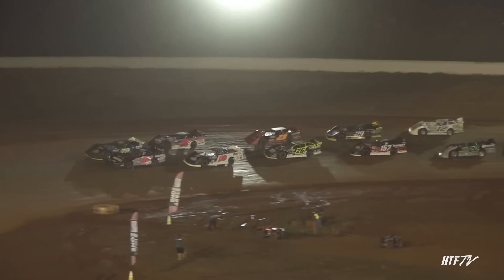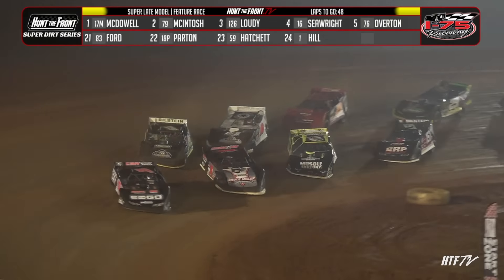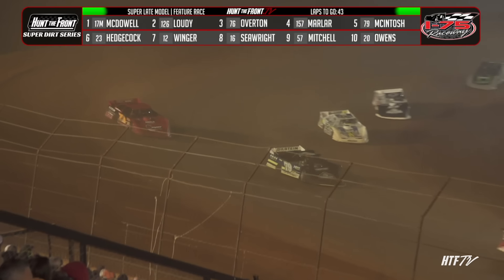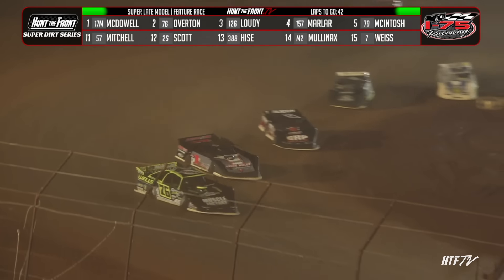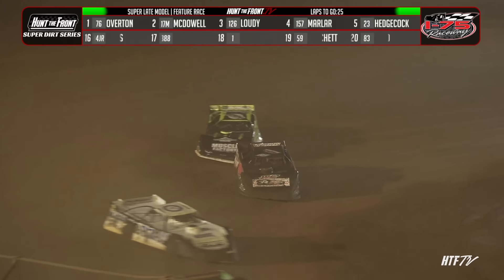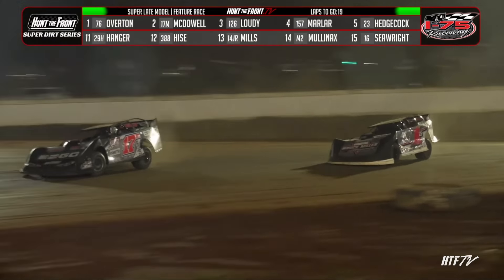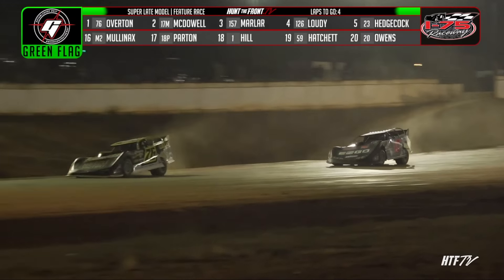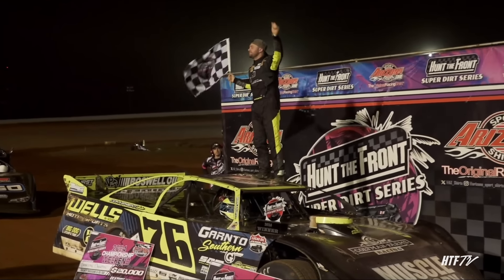Highlights & Interviews | Hunt the Front Season Finale at I-75 Raceway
The Hunt the Front Super Dirt Series wrapped up its 2024 season with a $20,000-to-win event at I-75 Raceway on Saturday, Nov. 2. Here are the highlights and podium interviews.

to watch every Hunt the Front Super Dirt Series event live!